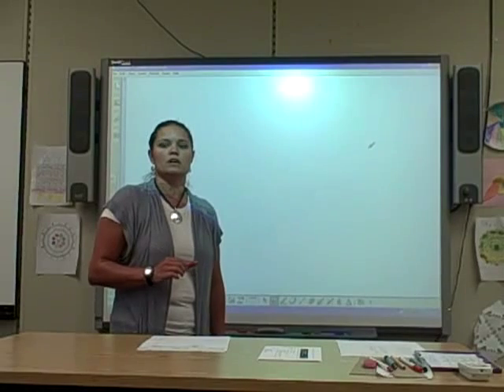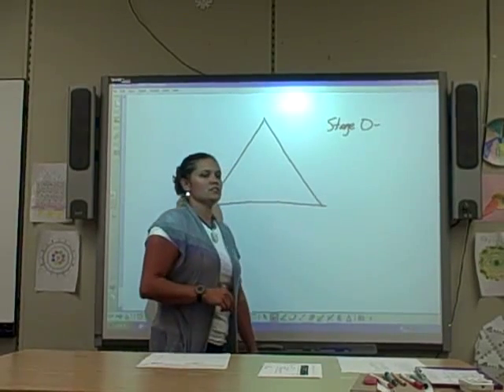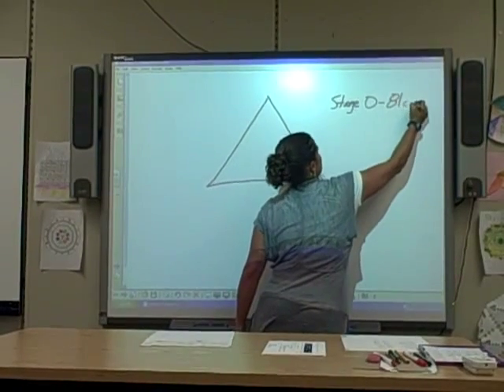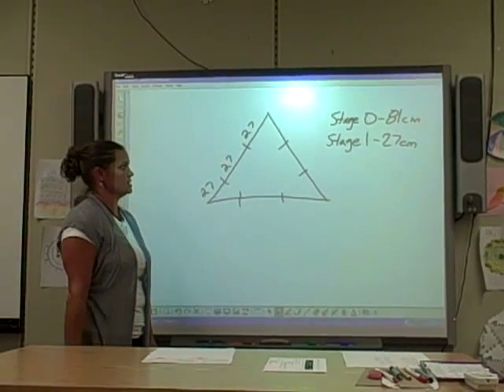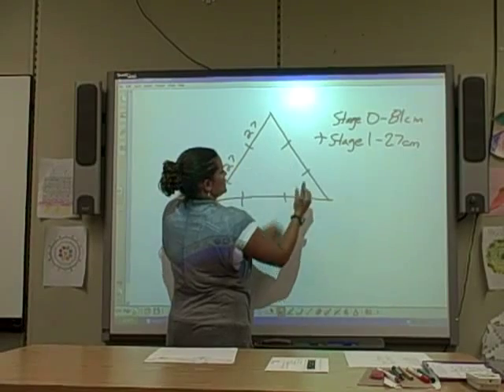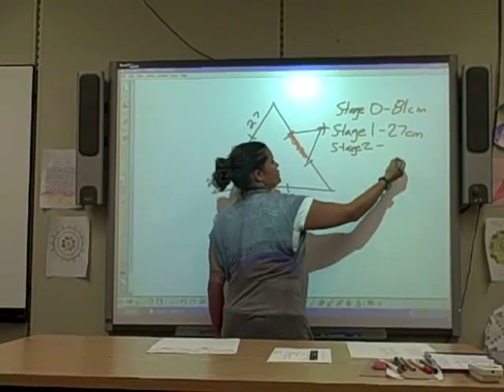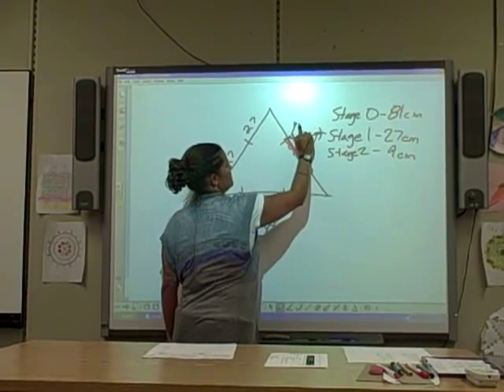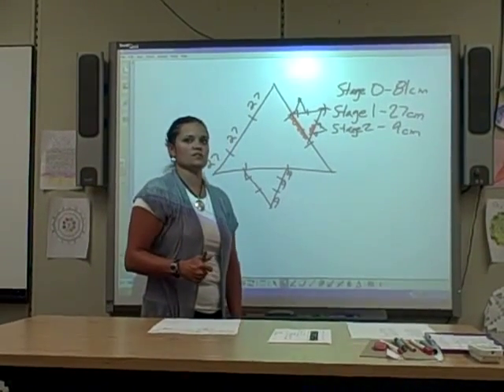Self-Similarity in Fractal Geometry